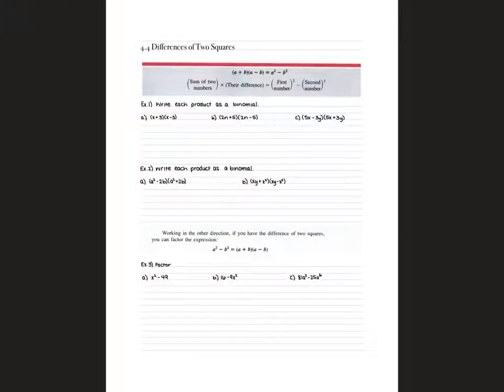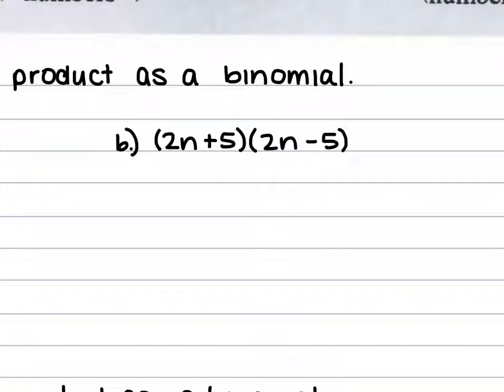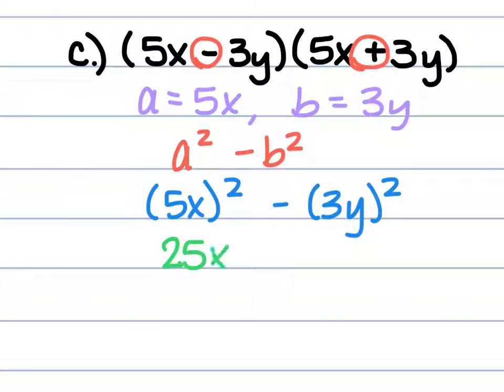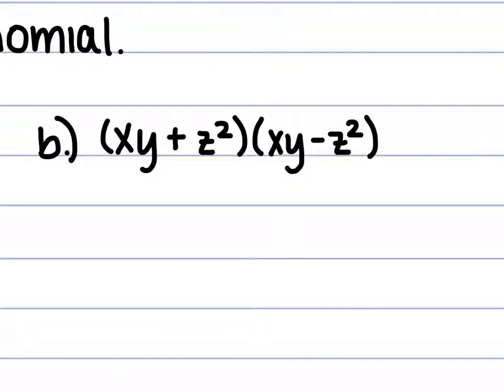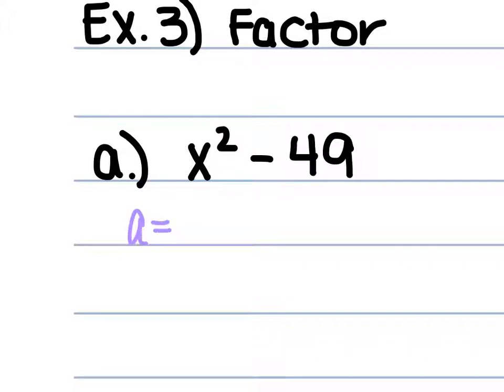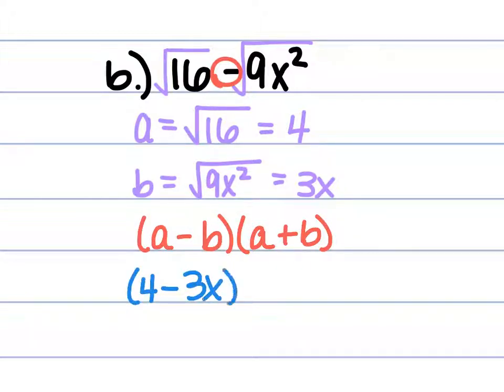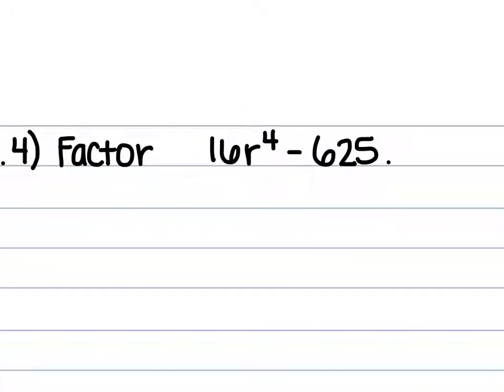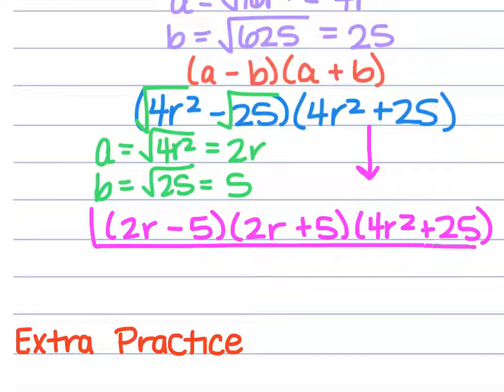4.4 Differences of Two Squares